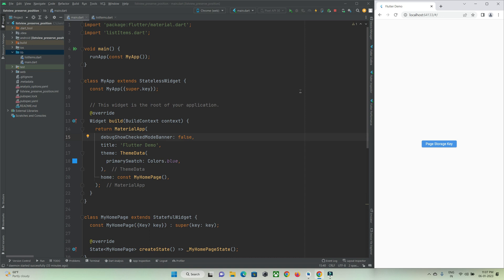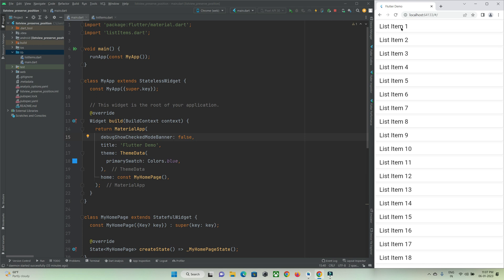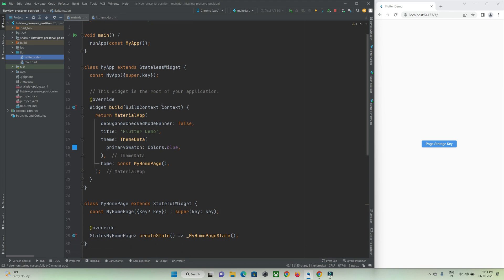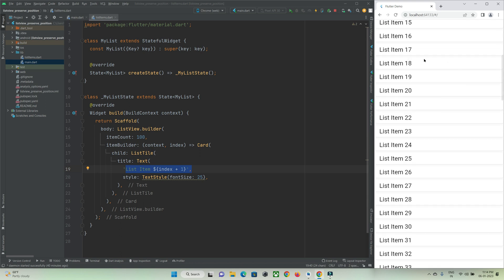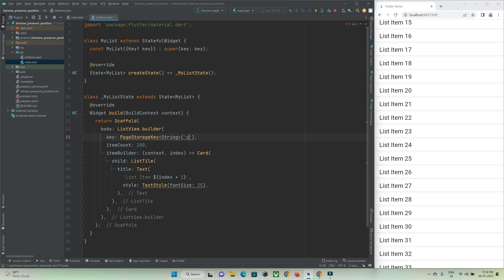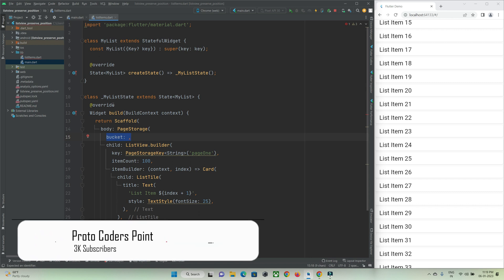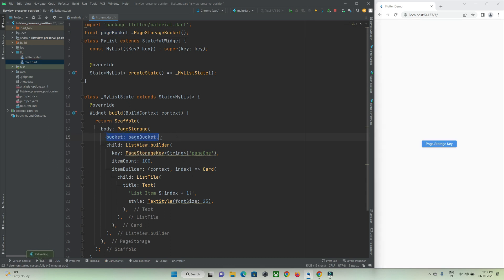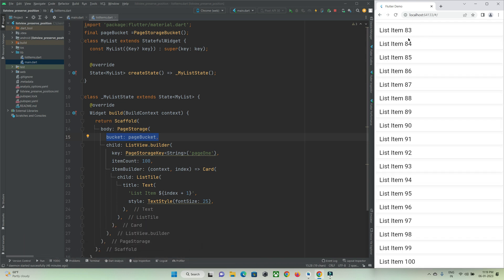Flutter: How to Preserve Scroll Position of Listview Using Page Storage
To preserve the scrolled position of a listview widget in Flutter, you can use the PageStorage and PageStorageKey classes.

Here's in this video tutorial will learn how you can use PageStorage and PageStorageKey to preserve the scrolled position of a ListView widget.